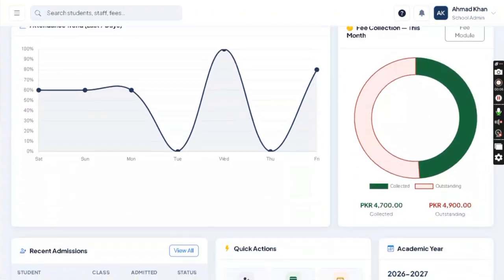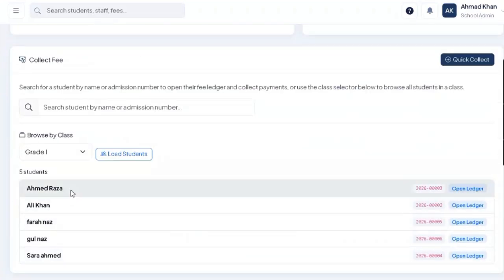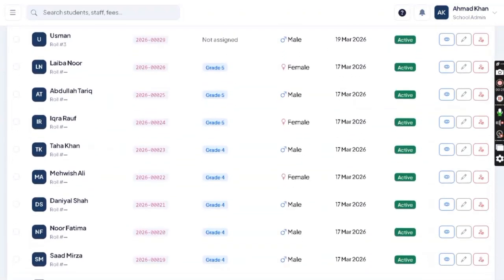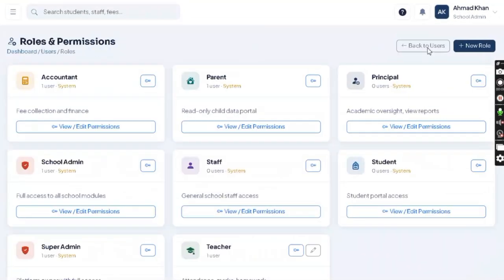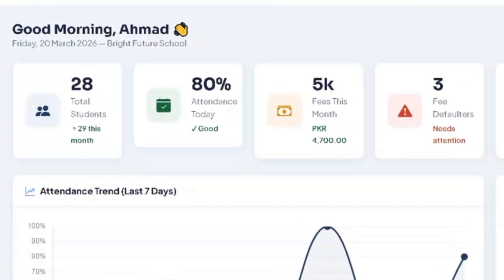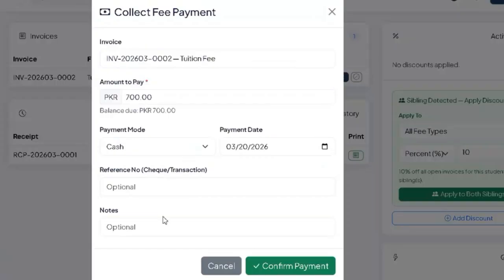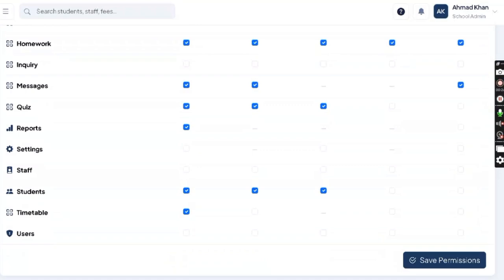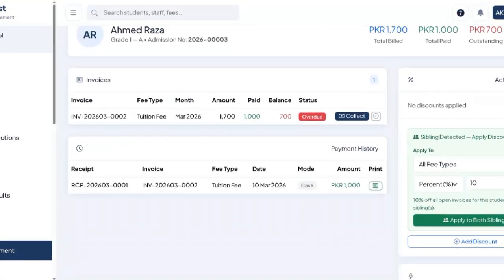Free School Management System Demo 2026 | School Orbit (Full Tutorial)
Discover School Orbit, a powerful and free school management system designed to simplify your school operations.

In this video, you’ll see a complete demo of how you can manage your school digitally — from student records to fee collection and attendance tracking — all in one place.

✅ Manage student data easily
✅ Automate fee collection & track payments
✅ Mark attendance in seconds
✅ Use role-based access (Admin, Teacher, Staff)
✅ Provide real-time updates through parent portal

Whether you run a small school or a growing institution, School Orbit helps you save time, reduce manual work, and improve efficiency.